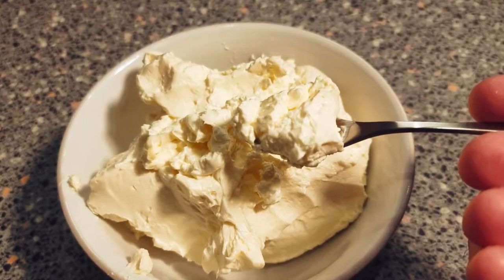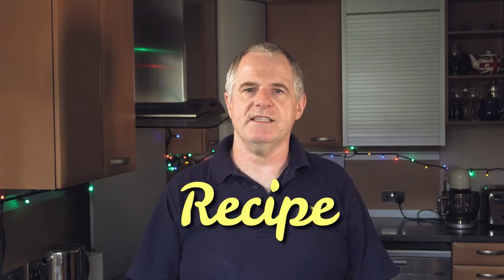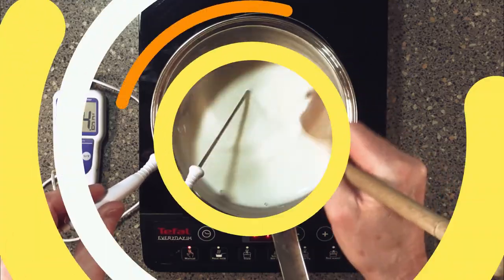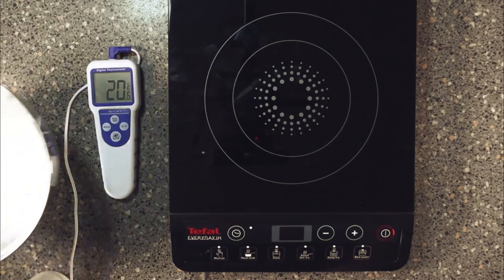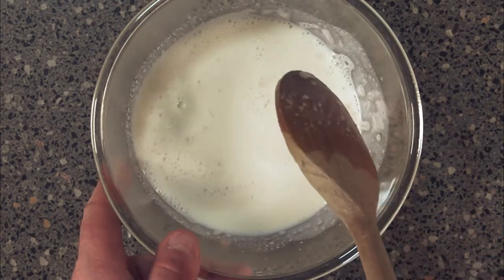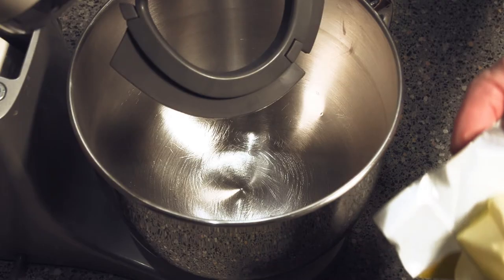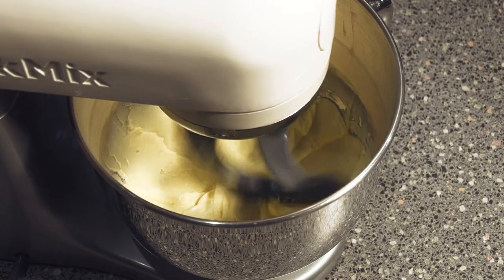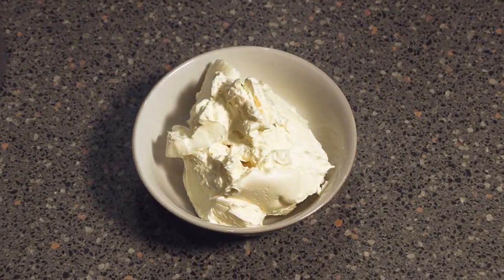Synthetic Fresh Cream How to Recipe #1 | Demo at Bakers kitchen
Hi folks welcome to the day's video, today I am making Synthetic Fresh Cream or some people would say mock cream this is a very old recipe from before 1940's, In the video I showed you how to make the cream, This is a very easy recipe to follow check out the description for recipe and chapters to help you through the video Laters 😀
Chapters
00:00 into
00:55 Recipe
01:23 Heating the milk
02:22 making the gel
03:51 making the cream
04:56 mixing the cream
06:29 cream is ready
Ingredients
284 ml Milk or water and milk powder
182 grams unsalted butter
6    grams gelatine
Instructions
Tip do not boil !
Heat Milk in a saucepan up to 60 celcius over about 5 minutes.
Add in powdered gelatine and reheat up to 60 celcius
Place in fridge and allow to cool.
Whip on med speed the butter in a stand mixer until white colour.
Gradually add the cooled mixture which needed to be 20 celcius continuing to whip on med speed until nice and light. now we are ready to eat